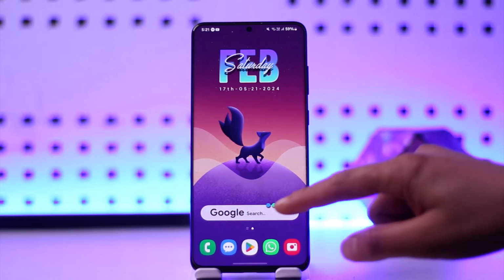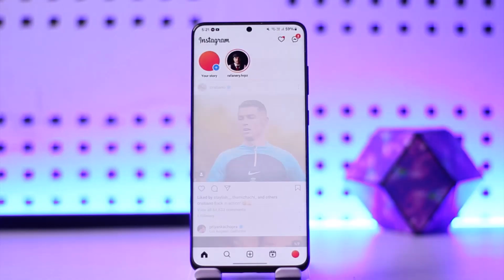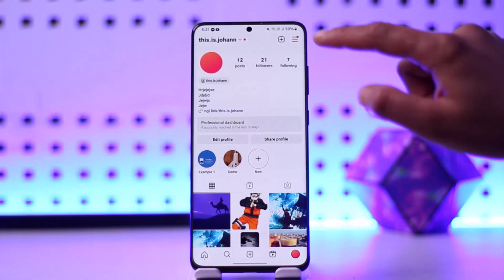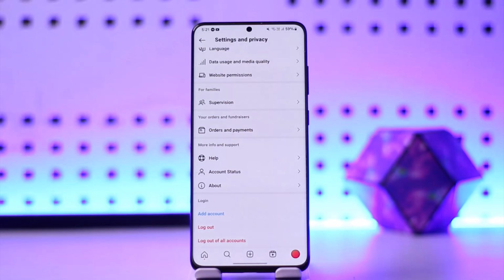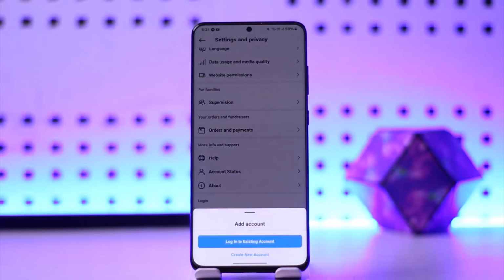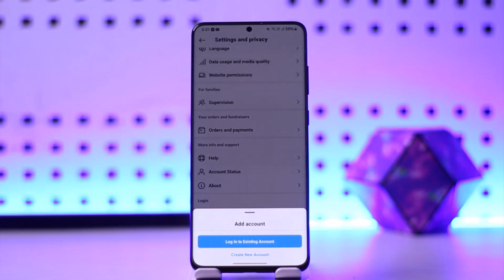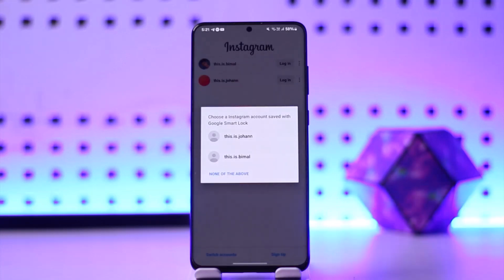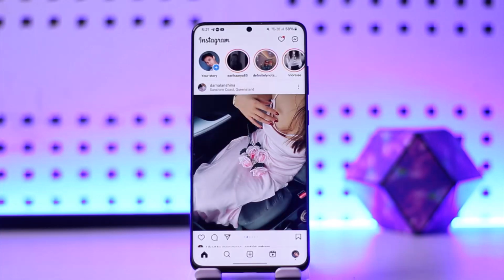How To Use Multiple Instagram Account !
This Video Is based on How you can Use Multiple Instagram Account.

Chapters / Timestamps
0:00 Introd
0:22 Use Multiple Instagram Accounts
1:07 Outro